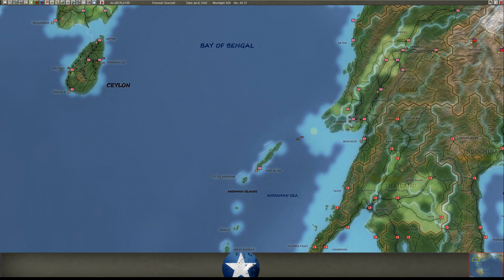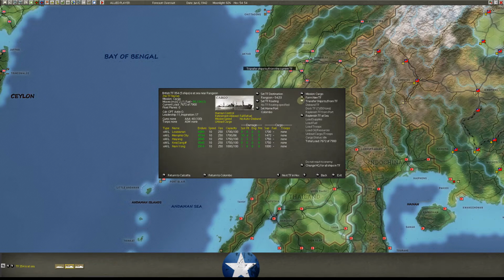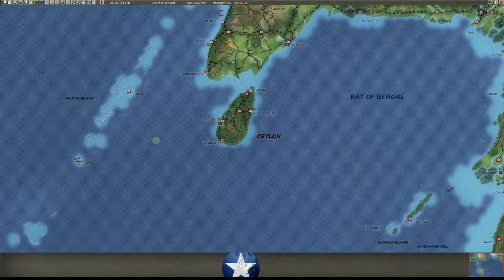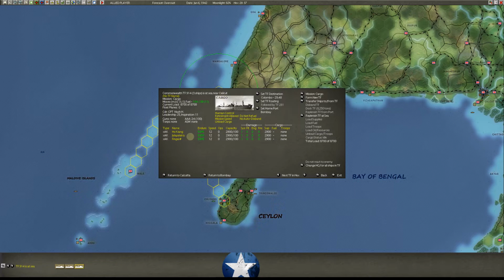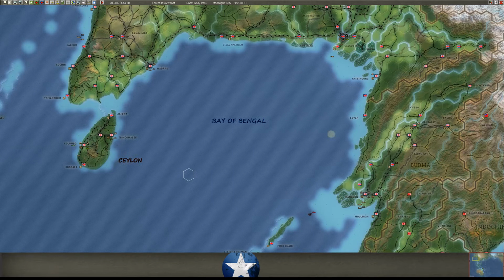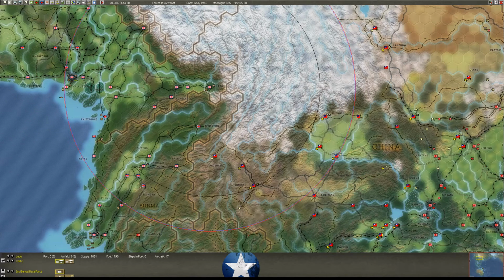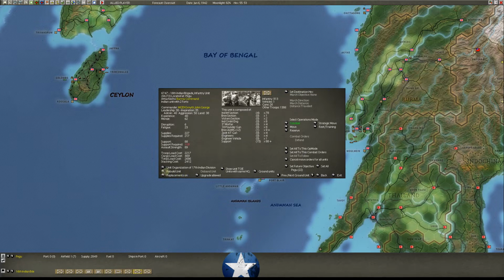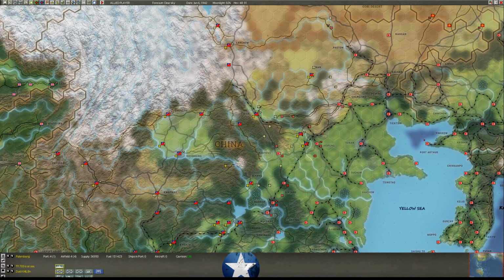War in the Pacific: AE - PBEM Challenge! Part 17.2 | January 4-5 Recap and Setup